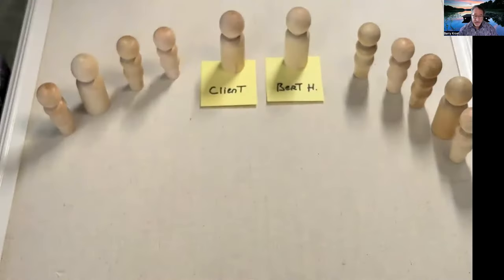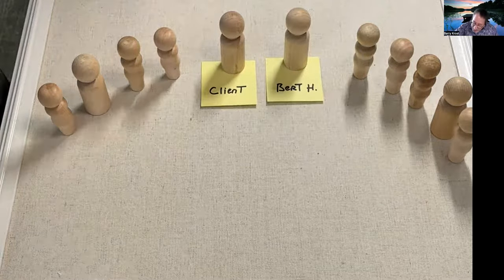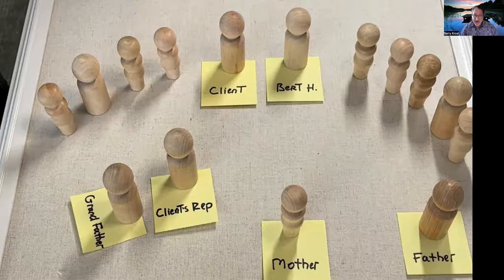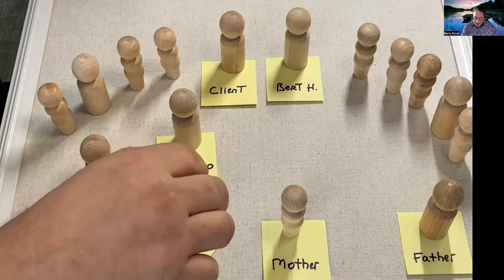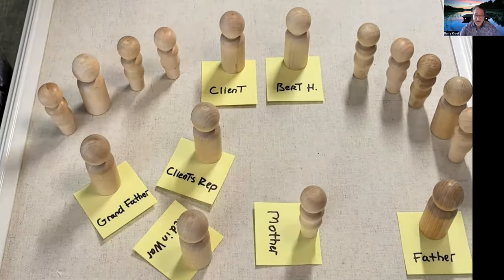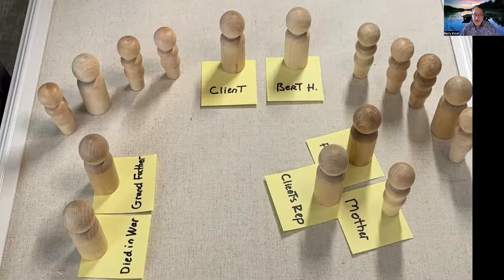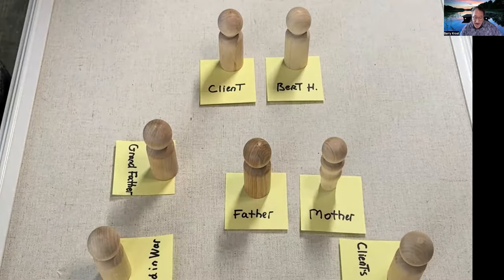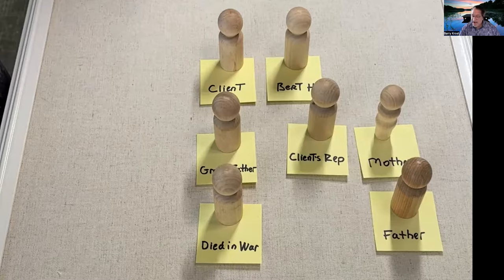What happens in group and individual Family Constellations?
In a Family Constellations we discover how you are entangled with the painful experiences and events of your parents, grandparents and past generations. We setup a model of a family system, a constellation, that reveals what is damaged at the systemic level so we can work toward reconciling past conflicts, repairing broken relationships, restoring order and unburdening the client so they can live their life without the weight of the past.

We can do this in a group process with volunteers standing in a family members or ancestors or in a private, individual session where we use objects as the representative.

Developed by Bert Hellinger, a German psychotherapist, Family Constellations create a model of the family system to reveal and transform hidden patterns that are difficult to understand and change. A powerful insight of Bert Hellinger is that each family system has a conscience that requires that all members be connected and remembered in a particular way.

If someone in the system is not remembered correctly then younger members, out of love or the need to belong, can become "entangled" with their ancestors, particularly with those who have been excluded, forgotten or shunned or have experienced a difficult fate.  Unconscious entanglements are behind many of the issues that are explored in these constellations.

Issues often have to do with our loyalty to our family member and ancestors. When children are born into a family where they do not feel safe, seen, loved and nourished they often get entangled with the unresolved feelings, broken relationship and traumas of the past. They develop loyalty to the past to belong and feel safe. Unconsciously the say, "I do it for you," "I do it in your place," "I will take care of everyone," "I will exclude myself," "I will hold the pain and rage," "better me than you."

During the process, we search for possible solutions that can release entanglements / loyalties and restore order and balance to the family system. The process provides the client with a new image of their place in the family system with the proper honor to the ancestors and to the events.  Exploring what is hidden in our family system can help  us to heal our deepest wounds.

Family Constellations take place in an energy field that connects family, ancestors, organizational members, the natural world and all of humanity. This "knowing field" is a conscious energy that we can enter to experience the feelings and sensations that mirror those of the real family members they represent and everyone and everything to which we are connected.

British biologist Rupert Sheldrake explains this field phenomenon, which he calls a “morphogenetic field,” as an organizing force that accounts for patterns of behavior in social groups, such as schools of fish and flocks of birds.  Dr. Albrecht Mahr first used the term “the knowing field" to describe this energy field as it applies to human family systems. He referred to the experience through which volunteers in a constellation session access information about a family system as “representative perception."

During a Family Constellation, representatives begin to take on the essential qualities of who or what they are representing, and begin to sense thoughts, emotions, and physical sensations through the “knowing field”. They are able to reveal what is true even if they have no prior knowledge of what has occurred historically.

In individual/private Family Constellations sessions, we utilize objects to represent family members, ancestors, events, emotions, or even physical or mental conditions. You can use a variety of objects such as chess pieces, seashells, rocks, or crystals. They will take on the energy of what they are representing just as in a group workshop with volunteers.

A key part of the Family Constellation process is the use of healing sentences that speak the essential truth of entanglements or issues. There can also be powerful sentences that bring a resolution and a compassionate restoration of balance to the system. Bert  Hellinger created many sentences that are still effective, but new ones are created spontaneously during the process.  Healing sentences are transformative when spoken in the right moment.

When clients release their entanglements, they can experience a very different relationship with their family and ancestors and feel free from loyalties to the past. Through subsequent work, the system can become healthier and more whole, allowing clients to further distance themselves from previous issues that do not belong to them.